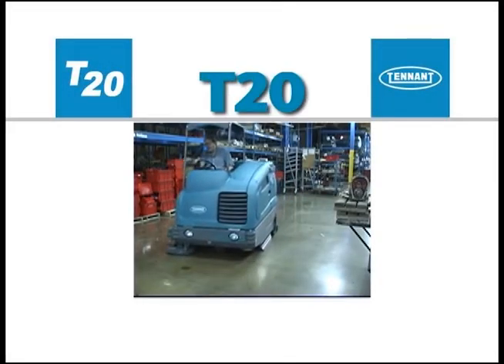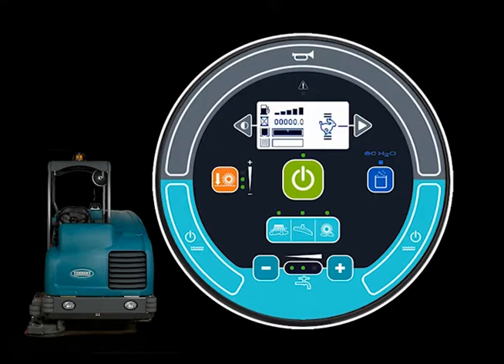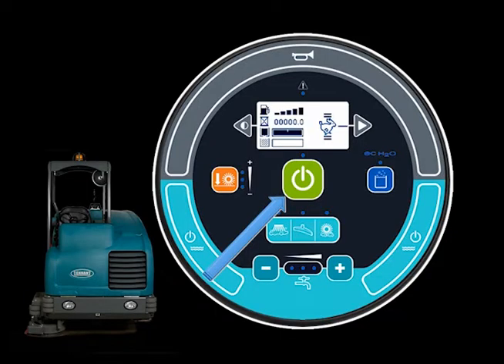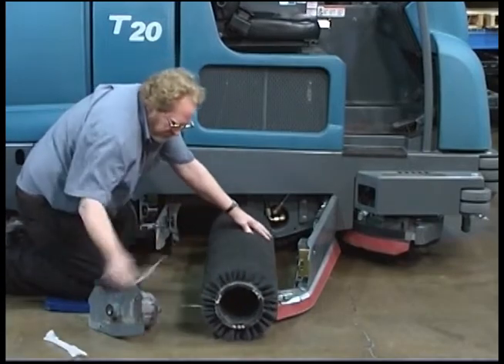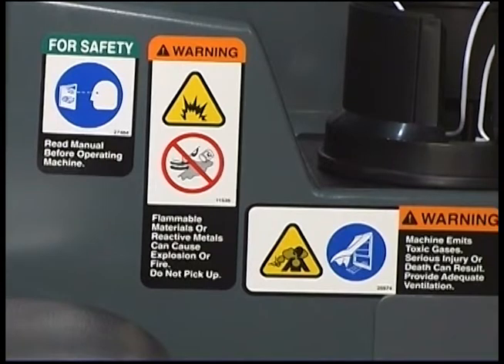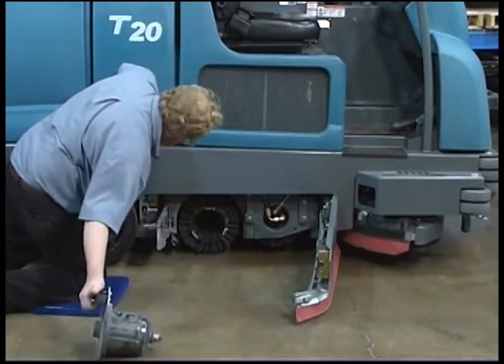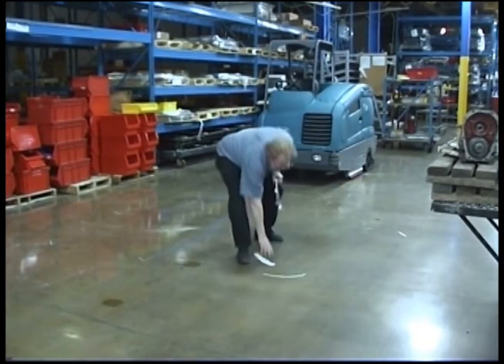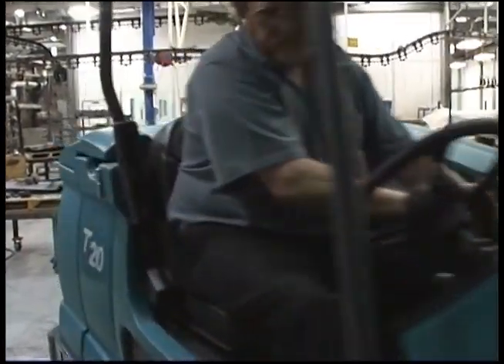T20 Ride-On Scrubber | How to Operate with Standard Panel (SN higher than 7999) | Tennant Company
The T20 Ride-On Scrubber delivers significant cleaning power with an exceptional scrubbing and water recovery system. This rider scrubber is easy to operate and maintain and helps improve a facility's image by providing consistent, heavy-duty cleaning results.